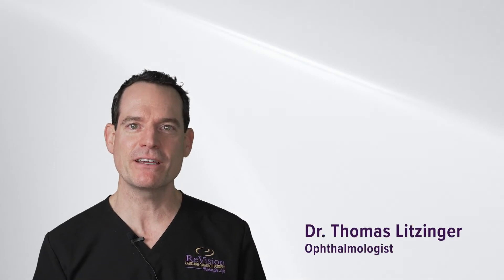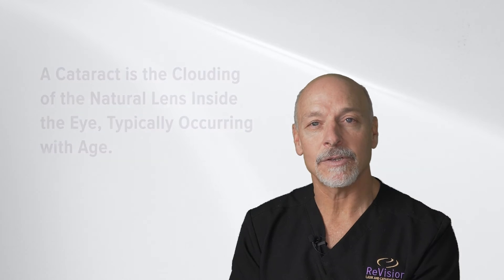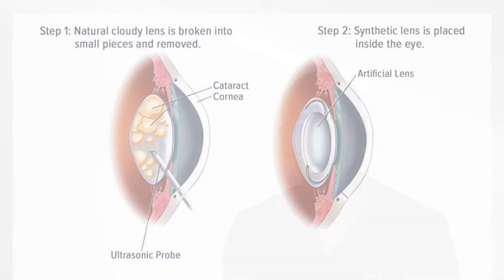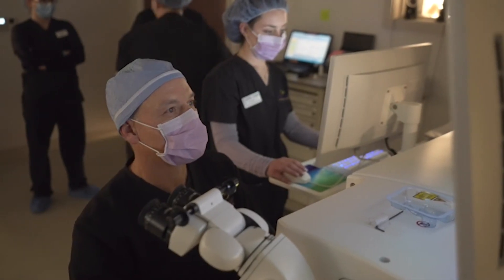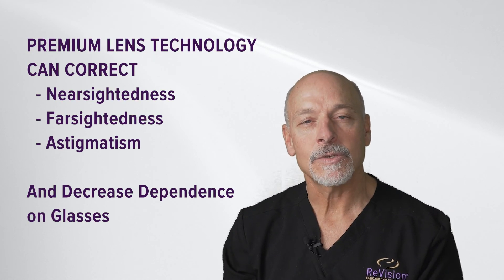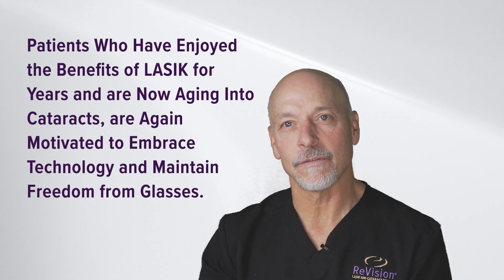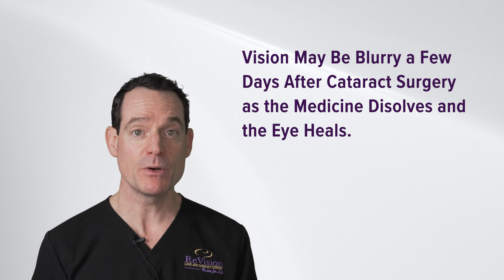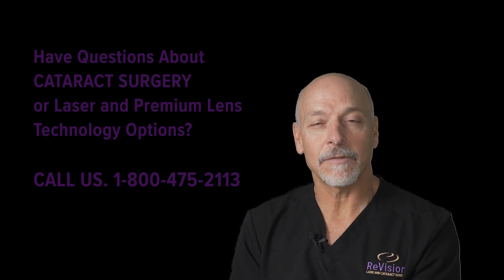Cataract Procedure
Cataract removal is the most commonly preformed medical procedure in the United States. Dr. Schumer and Dr. Litzinger explain the steps of the procedure, laser and lens technology options to consider, and what to expect as you recover.